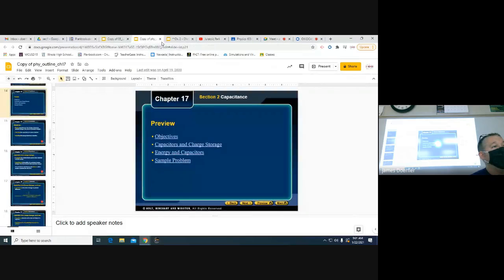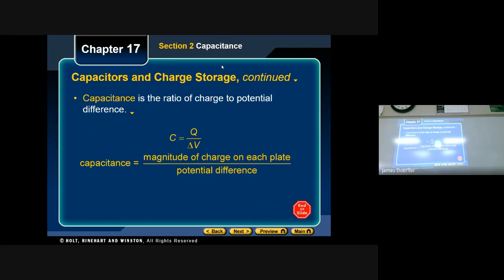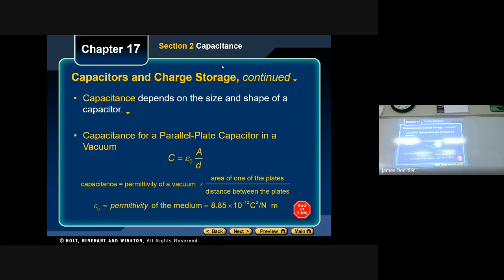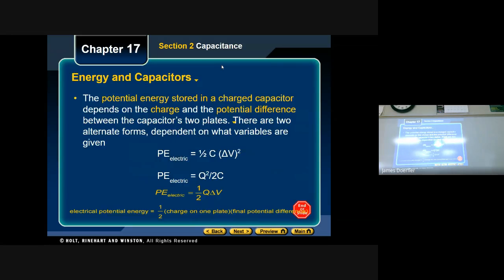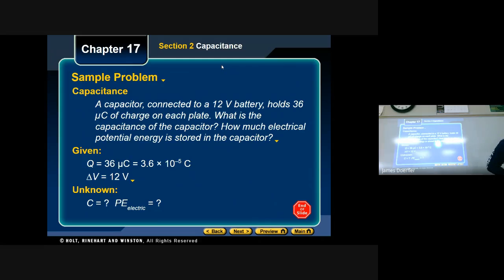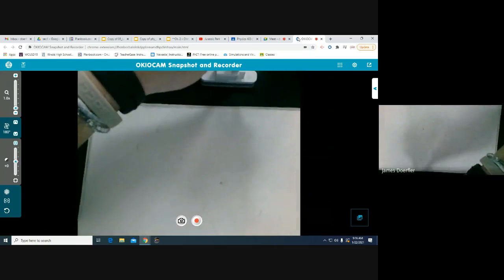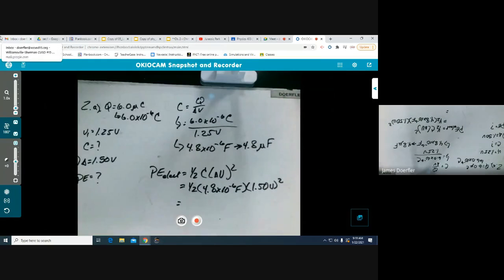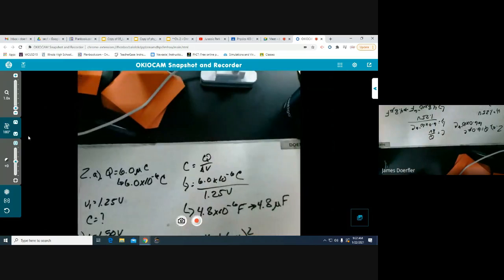Physics 17 2 discussion